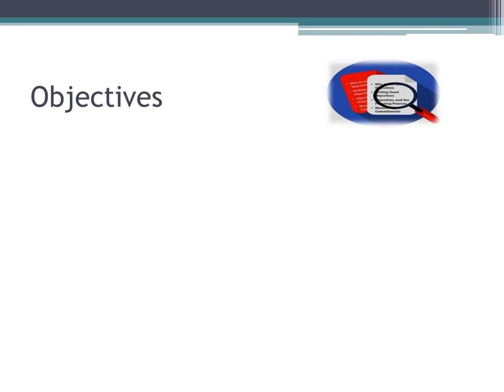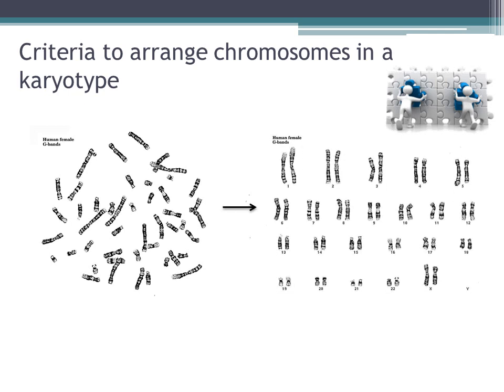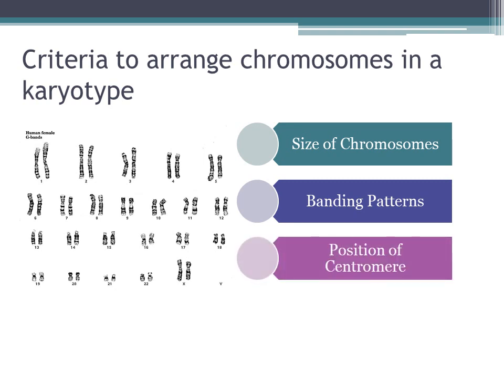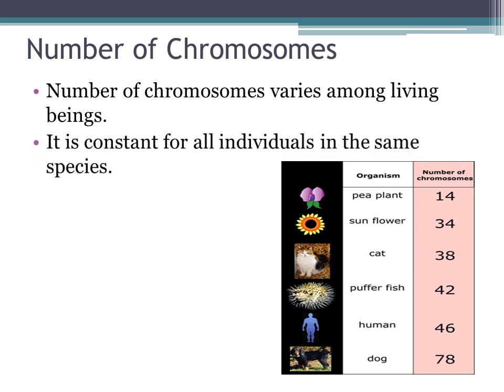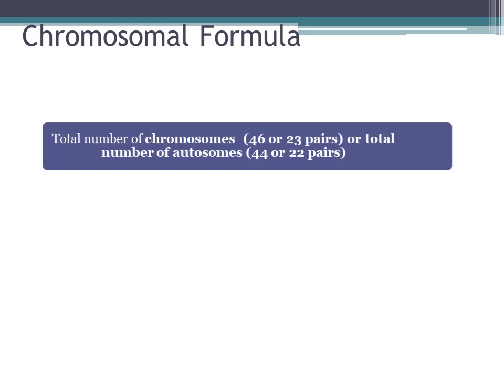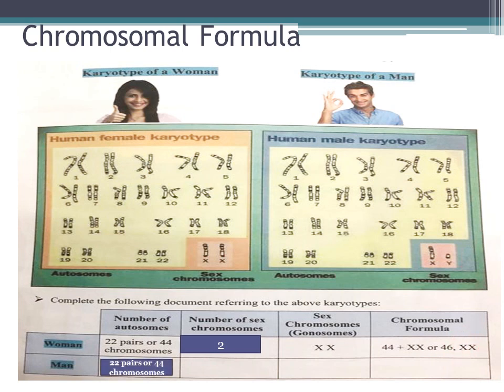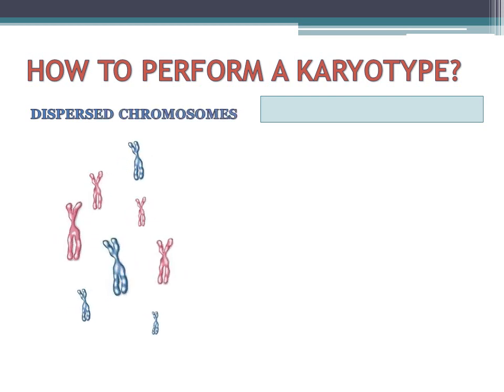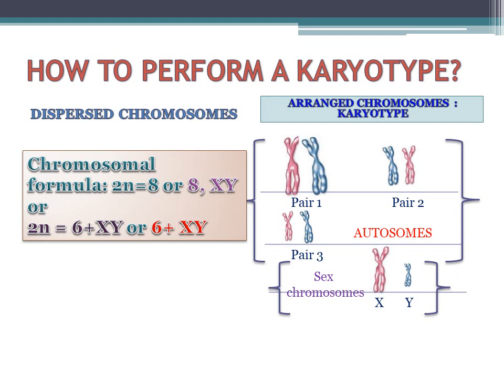Human Karyotype- Grade 9